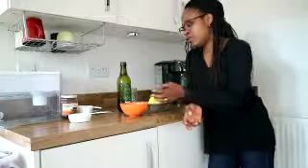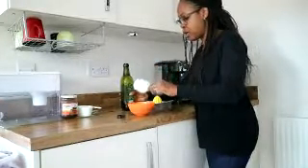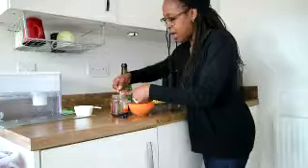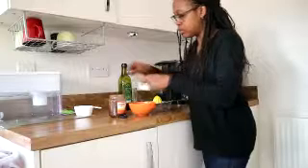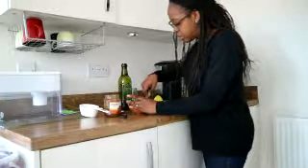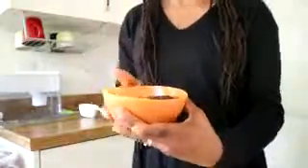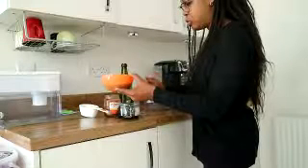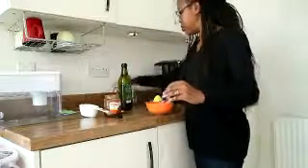DIY Skincare : Moisturizing Honey and Lemon Body scrub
Hi Youtube friends!  I'm back again with another video. This time is to share my homemade body scrub, using honey, sugar, olive oil and and my favorite lemon.
This mixture always leaves my skin fresh, polished and moisturized.

Ingredients used:

2 cups of sugar
1/2 cup of honey
1/2 of olive oil
A juice of one lemon